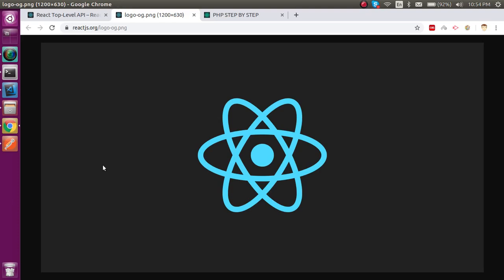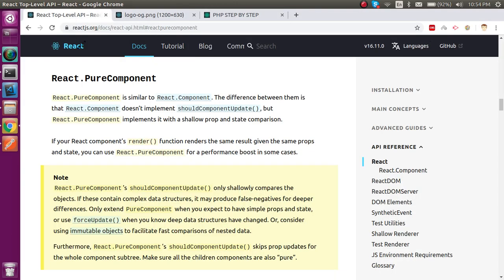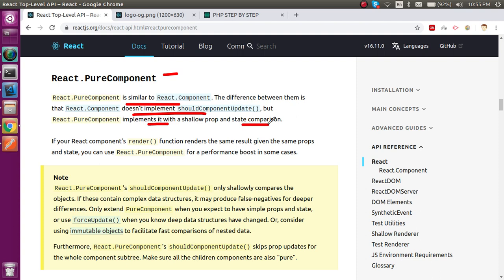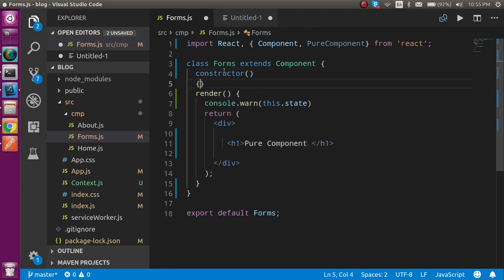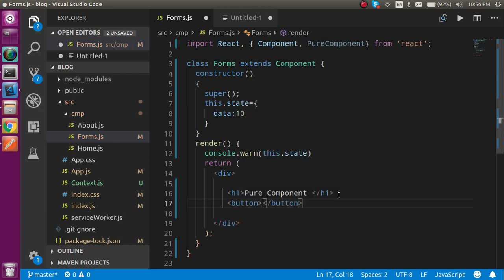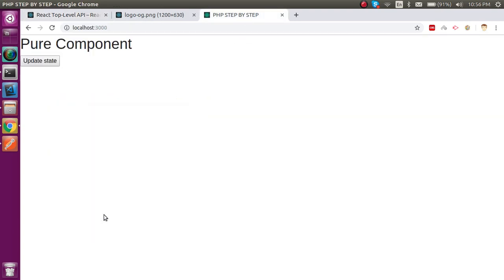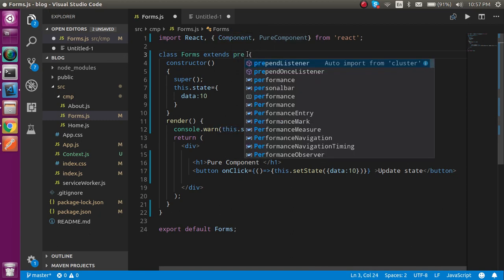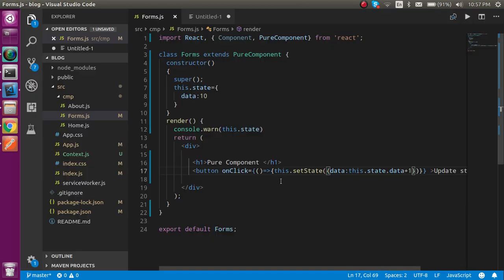React js Tutorial #34 pure component with example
In this react js  tutorial we learn what is pure component and why its diferent from normal component  by anil sidhu easy way with simple example

Steps of it is here

What is pure component
Why Use them
Example
Test